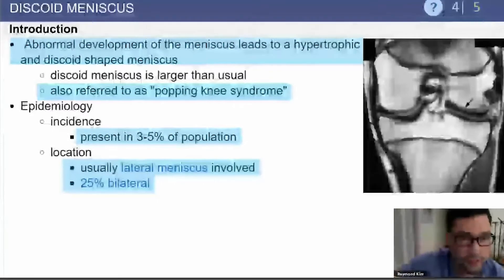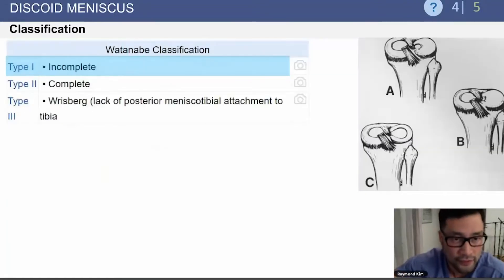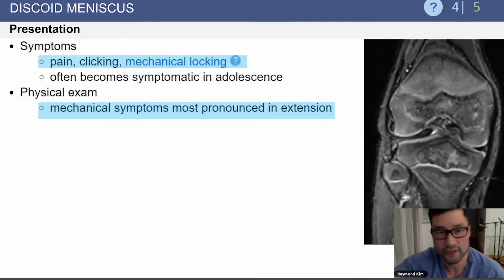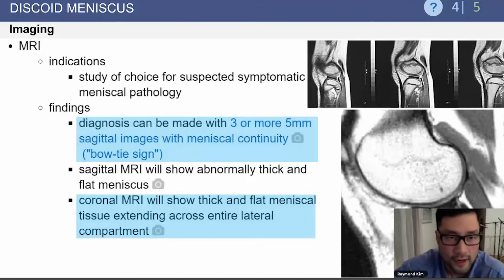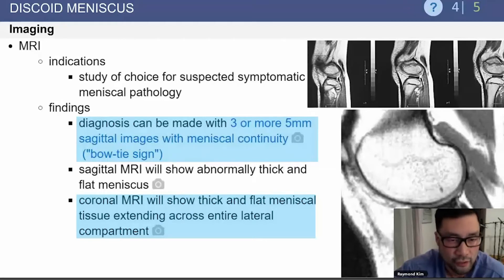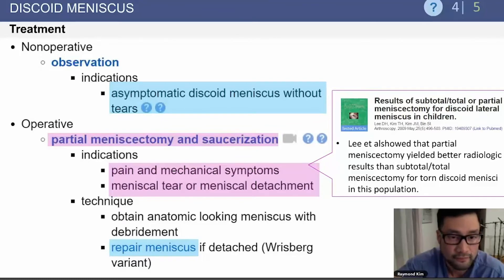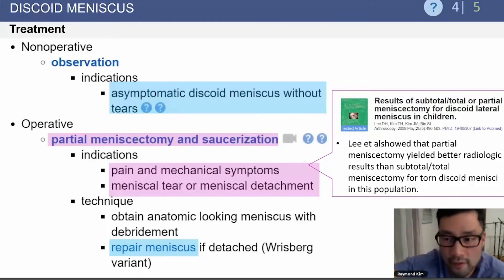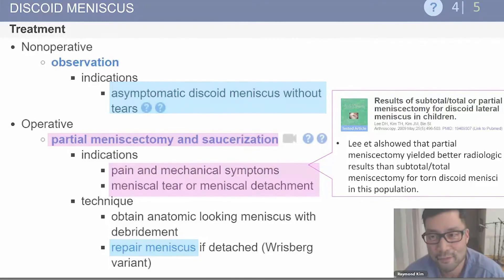Discoid Meniscus Exam Review - Raymond Kim, MD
Raymond Kim, MD
Adult Reconstruction Surgeon, The Steadman Clinic, Vail CO